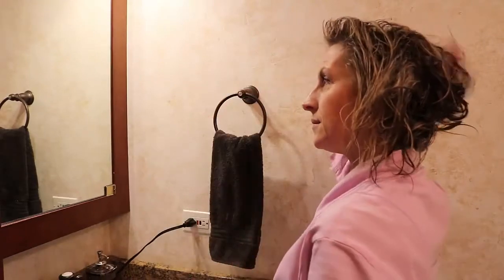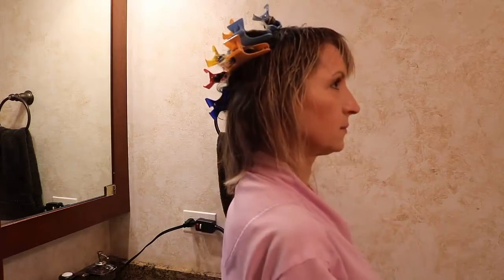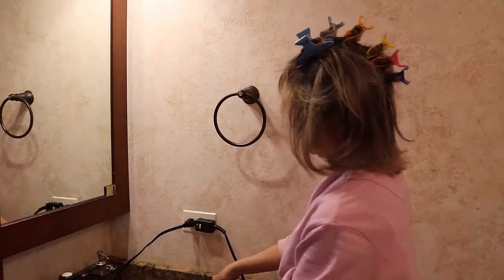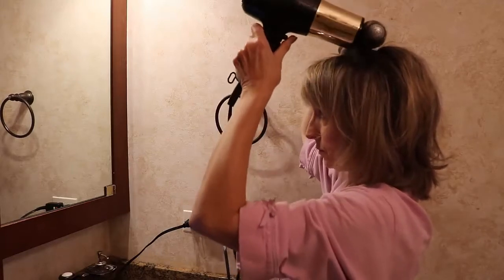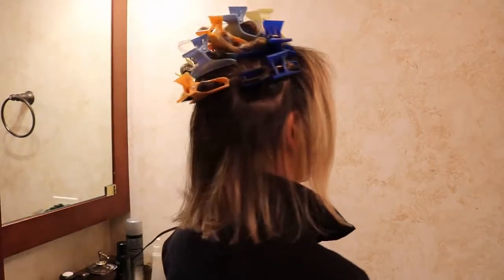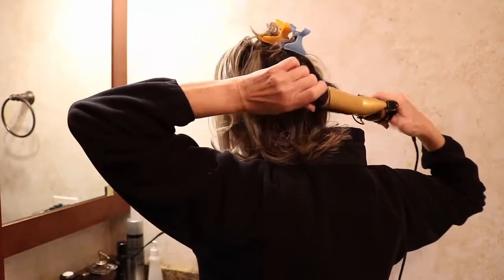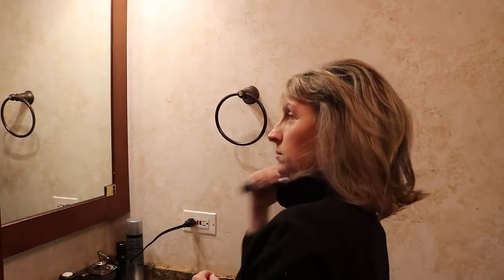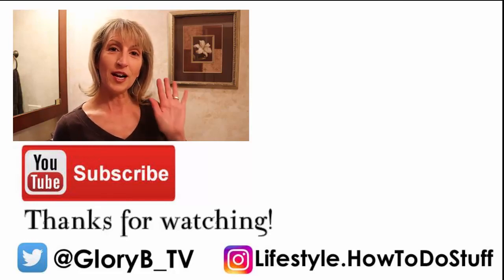HOW I DO MY HAIRSTYLE!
This is how I style my hair when I wear my hair down. I'm starting this video from when I comb out my hair when it's wet. The styling starts there! I'm sharing my tricks and tips for how to style thin hair so that it doesn't look thin! My hair is also fine (the individual hair strands are fine). This method of styling works well for me.

If you want to see how I do my updo hairstyle, check it out at this link:

Products shown or mentioned:

L'Oreal Nature's Therapy Mega Strength Blow Dry Crème*
Butterfly Hair Clips*
Gold 'N Hot Blow Dryer*
Cricket Technique Barrel Hair Brush, Large Round, 1 1/2 Inch*
John Amico - Curling Iron Texturizer (CIT) in 1 Liter (refill) size
Spray bottle for CIT*
Rat tail comb*